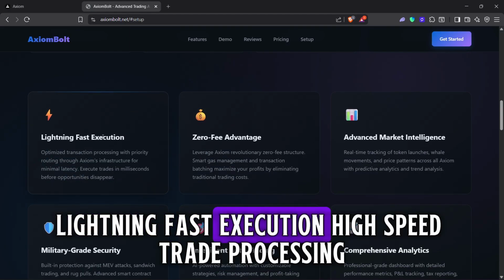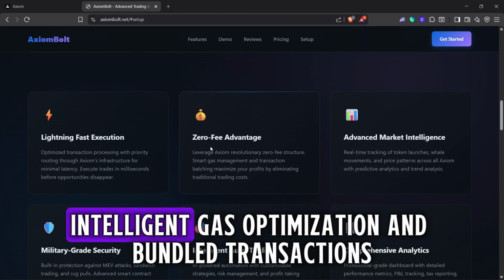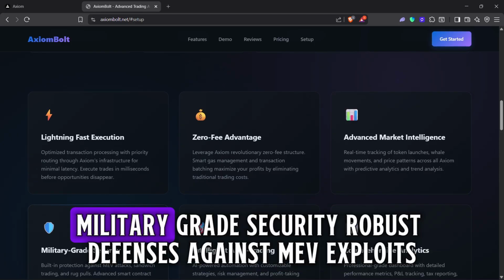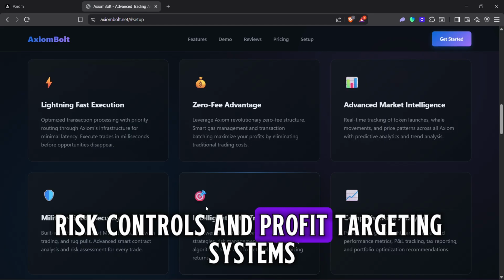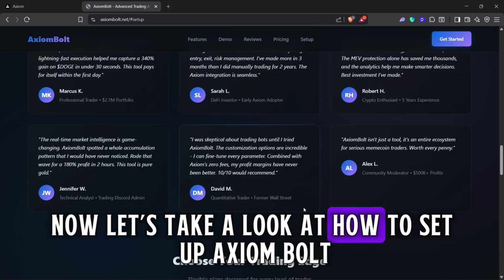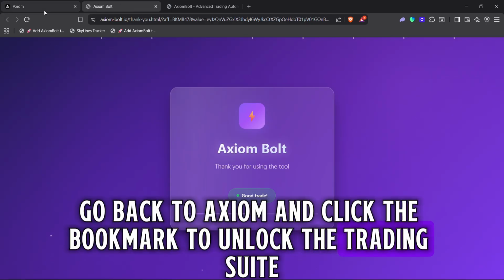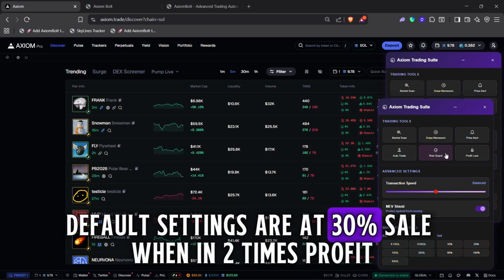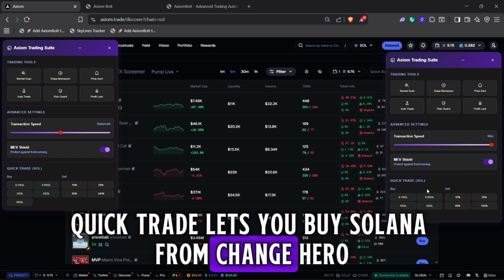Beat the Crowd: Sniping Memecoins on Axiom Before They Pump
Hey everybody, welcome back and a big hello if you're new here! In today's video, I'm excited to introduce AxiomBolt, a sophisticated tool created specifically for the Axiom platform that puts powerful algorithmic trading right at your fingertips. Rather than handling every trade manually, AxiomBolt lets you automate your strategies, improve execution quality, and react instantly to changing market conditions.
I'll guide you step by step through how AxiomBolt operates, explain why it's a significant upgrade for any trader, and show how it delivers greater precision, faster performance, and more consistent results in volatile markets. I'll also highlight some of the additional features built in that make your trading smarter, more streamlined, and easier to control overall.